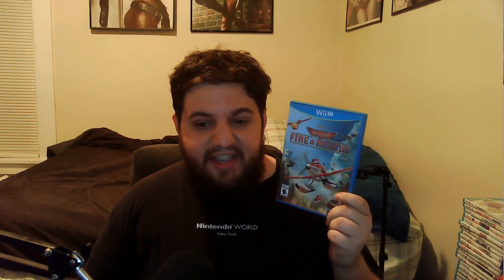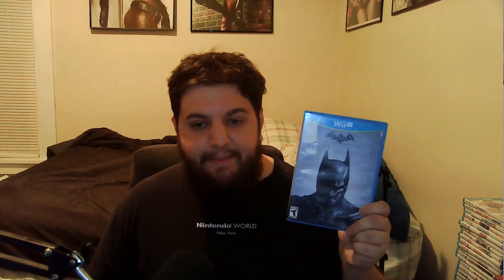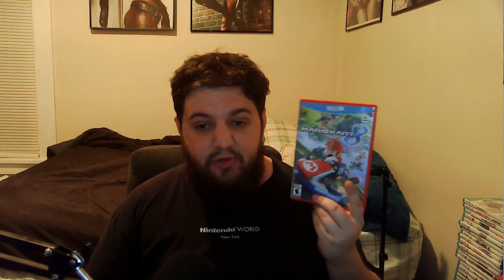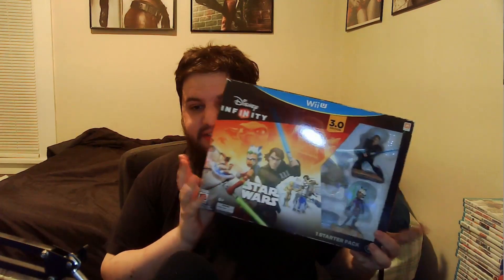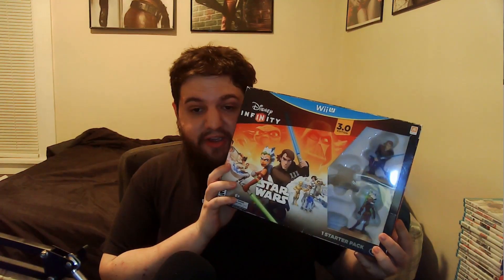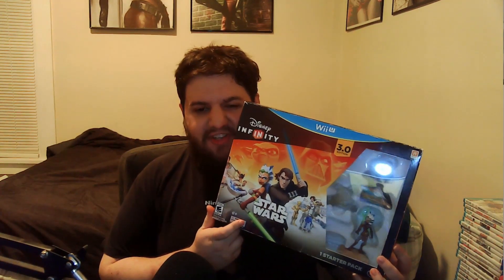Complete North American WiiU Collection (166 Games!) (Outdated)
The full video showing off all 166 WiiU Games Released in North America!

Hang out with me and the rest of the Knockoff Ducktales crew today